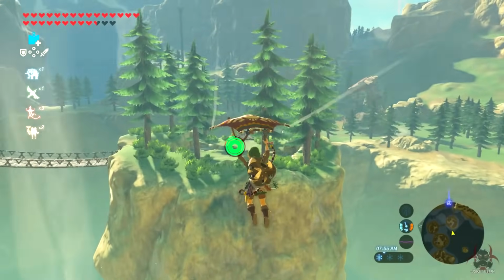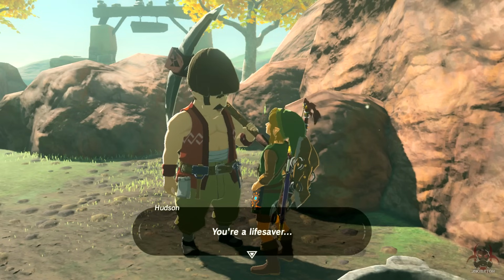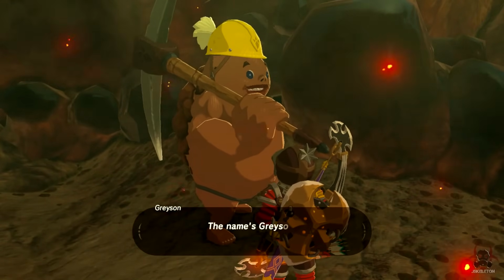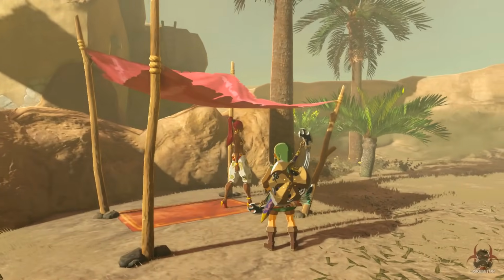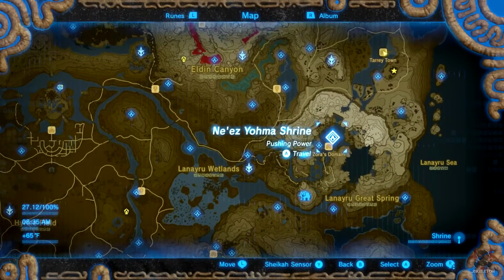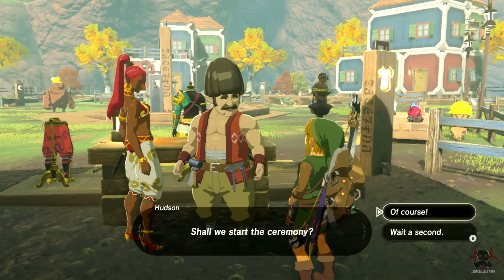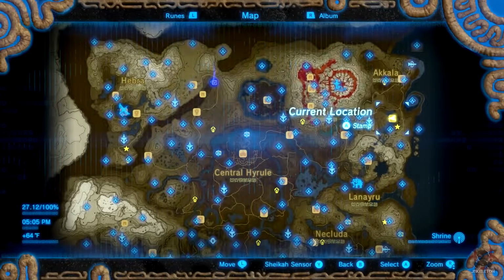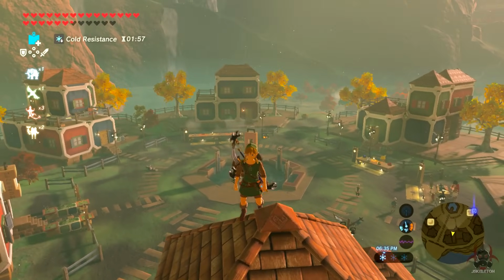Zelda Breath of the Wild - Tarrey Town (From The Ground Up Sidequest) Unlocks Secret Shop!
Description:
This video shows you how to complete the Sidequest in The Legend of Zelda: Breath of the Wild "From The Ground Up" which is to build Tarrey Town. This can be done only AFTER you buy your own house in Breath of the Wild! This Sidequest also unlocks a secret shop in BotW where you can by secret Hylian Armor and the Hylian Shield! Breath of the Wild is out on Nintendo Switch and Nintendo Wii U NOW!